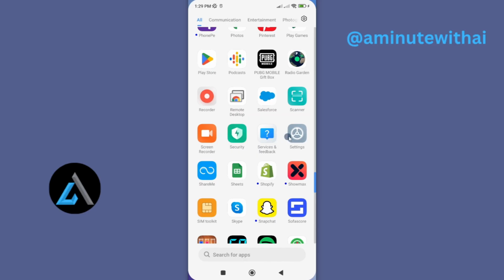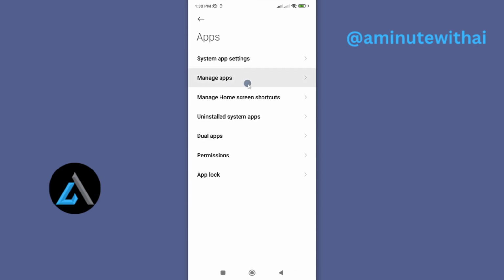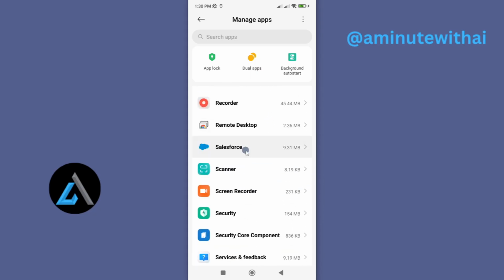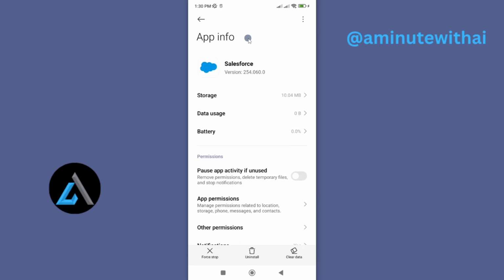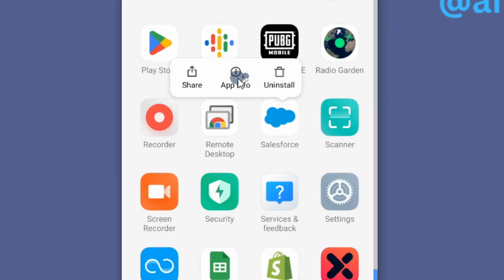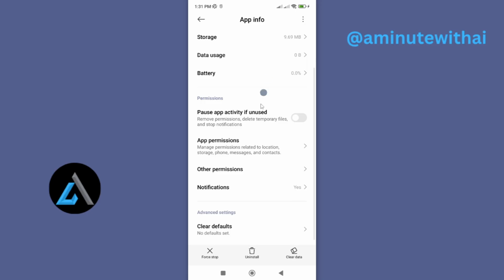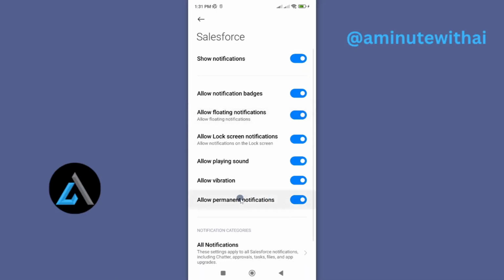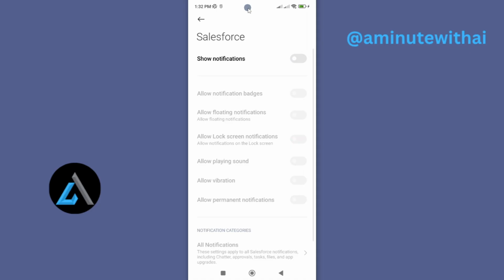How To Permanently Stop Salesforce App Pop Up Notifications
Getting distracted by pop-up notifications from the Salesforce app? In this quick tutorial, learn how to permanently turn off Salesforce app notifications on your device for a more focused and uninterrupted workflow.